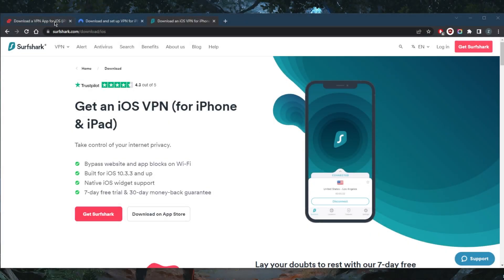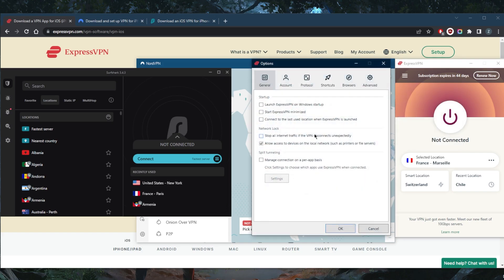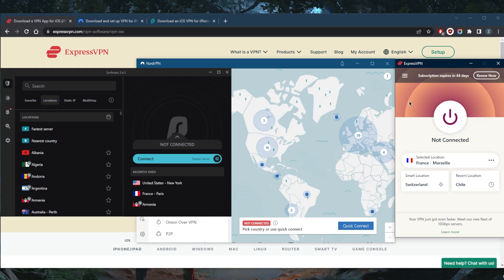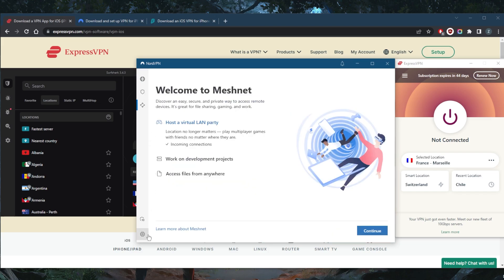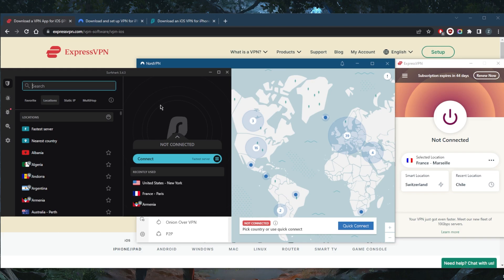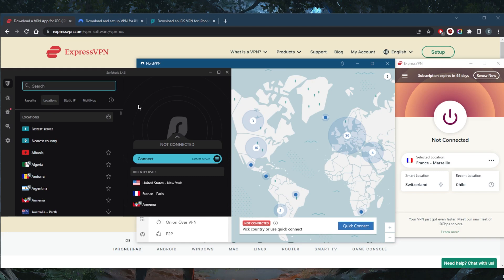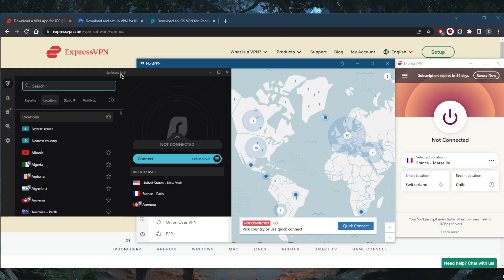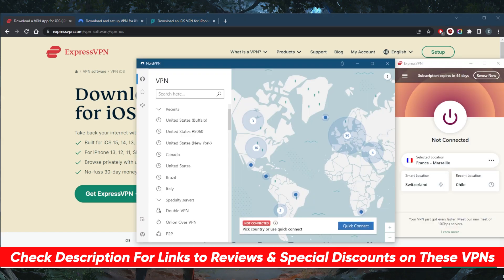Best iPhone VPN for iOS in 2026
Best iPhone VPN for iOS in 2026. Here are the best iOS VPNs for privacy, speed, streaming and general online security.

How's it going, everybody? Welcome back. And here's a quick video for the top three VPNs. For your iPhone, you've got Express Nord and surf shark, you guys are interested in any of them. By the way, you'll find links to pricing discounts as well as for reviews in the description down below. So let's get through with these VPNs. They all have the kill switch, split telling and plenty of servers at your disposal. And of course, the kill switch will pretty much kill your internet connection when the VPN disconnects unexpectedly. And this will make sure that you're only going to be accessing the internet while you're secured by the VPN preventing any leaks and stuff telling you allow to choose the applications that go through the VPN and which don't go through the VPN. So it's a very useful feature, it's available in all these VPNs it really depends on what you're looking for out of these VPNs. So, you know, they all vary in features and variety, but they're all pretty reliable. I've tested a couple dozen VPNs. I've narrowed it down to these three as the best for privacy speed streaming and 20 capabilities as well as security and features. You know, we've got ExpressVPN with over 3000 servers in 94 countries and allow to secure up to five devices per subscription. It's the kind of VPN the focus is more on performance and anonymity. Nord VPN has over 5000 forum servers in 60 countries. And it will allow you to secure up to six devices per subscription. It's the type of VPN that gives you a whole bunch of bonus features. And it mainly focuses honestly on performance, and has a really high degree of security and anonymity to it. It's one of the most well rounded VPN is considering the pricing. And I recommend it to really anybody who is while either new to VPNs or just wants a budget VPN, especially if you want to share your account with as many friends and family members as you'd like because it virtually allows you to secure an unlimited number of devices with a single subscription. I think the unspoken cap is about 100 devices. But still, I mean I really doubt most people will secure 100 devices you know sharing your account with 100 people is probably not what most people are going to do. So again if you guys are interested in learning more about these VPNs will find the full review in description down below. You also find links to pricing discounts. Obviously I'm on PC but all these VPNs are compatible with all devices not just the iPhone nearly every single modern device you can think of including smart TVs and firestick TV. So if you guys are interested in any of these VPNs again, you'll find everything you need to know scription down below besides that comment below if you have any questions I'll be happy to answer all of them. Have a wonderful day.

Hope you enjoyed my Best iPhone VPN for iOS in 2026 Video.